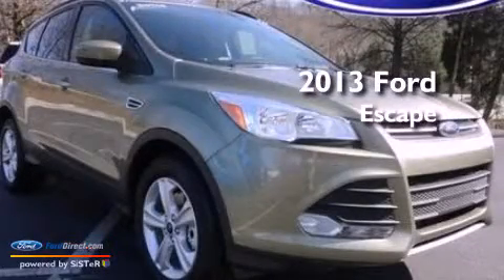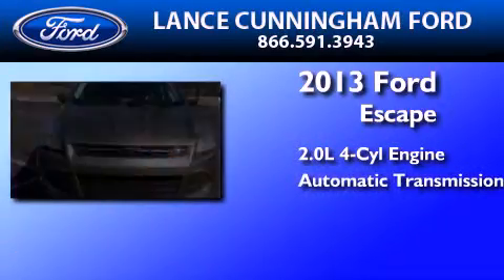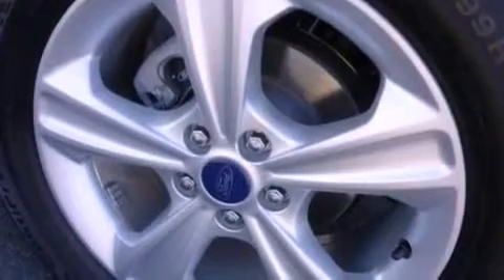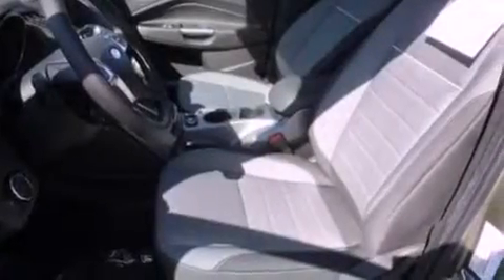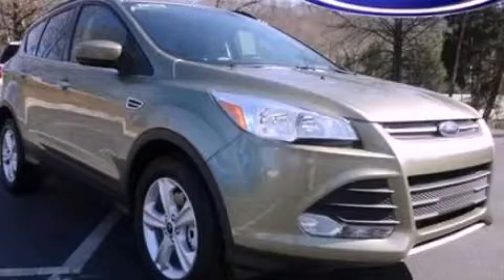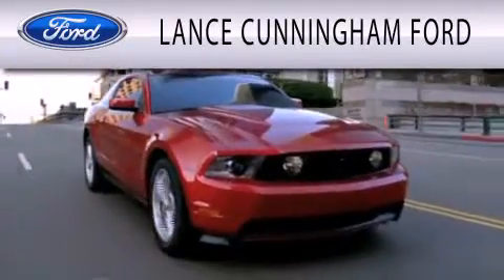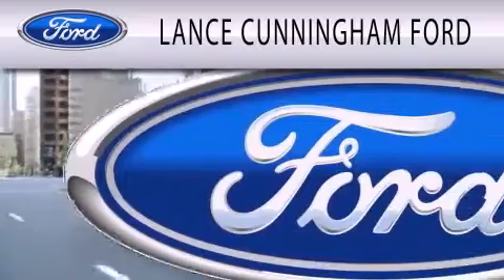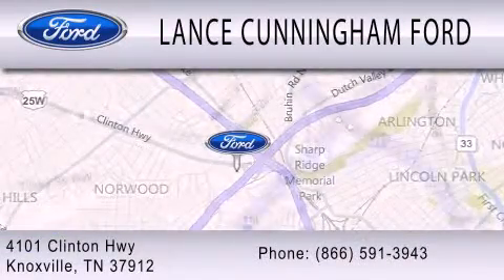2013 FORD ESCAPE Knoxville TN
Year : 2013
 Make : FORD
 Model : ESCAPE
 Engine : 2.0L I4 16V GDI DOHC TURBO
 Trans . : 6-SPEED AUTOMATIC
 Exterior : GINGER ALE METALLIC
 Miles : 6
 Interior : CHARCOAL BLACK
 Stock : 30908